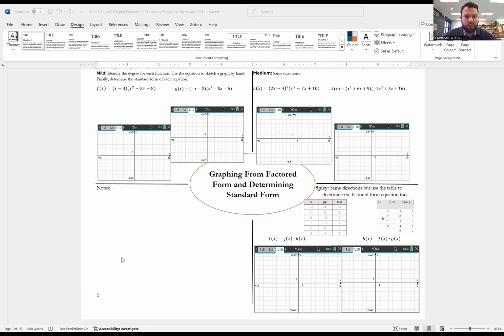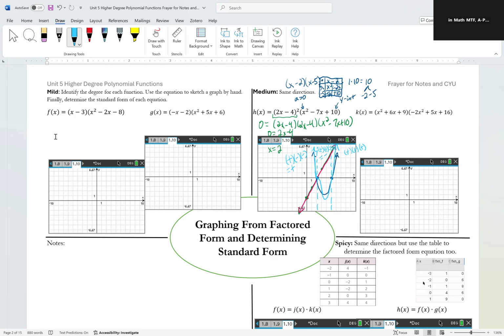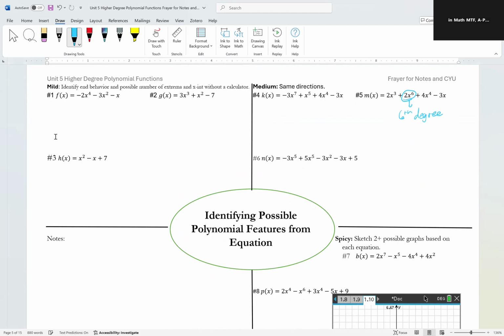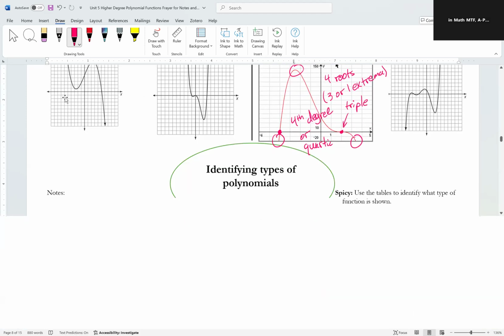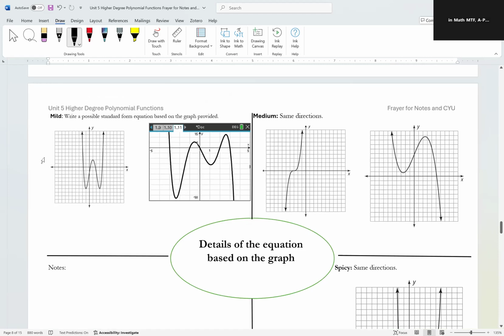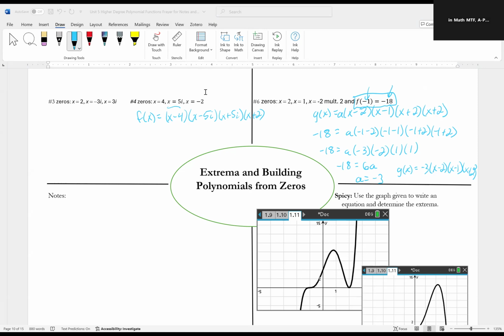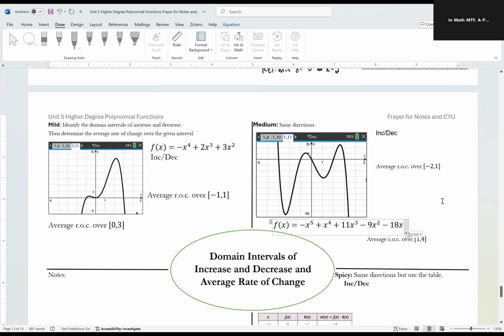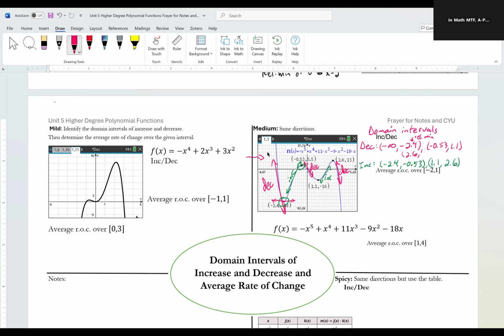Algebra 2 with Statistics Unit 5 CYU Explanations